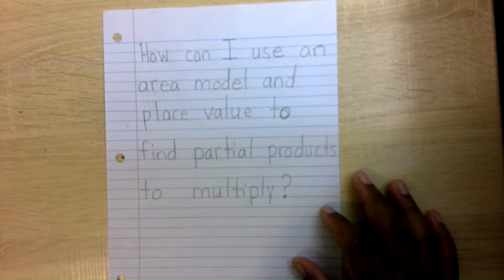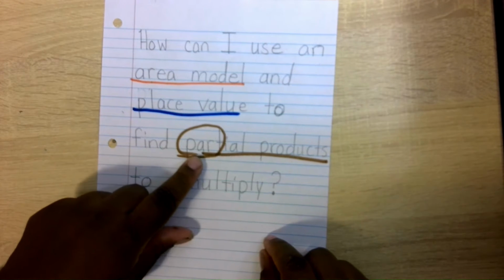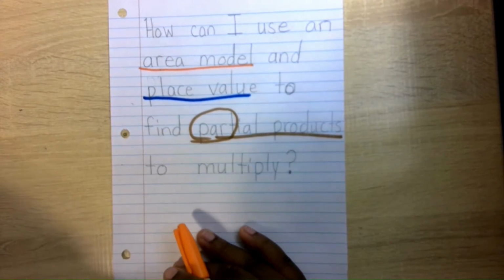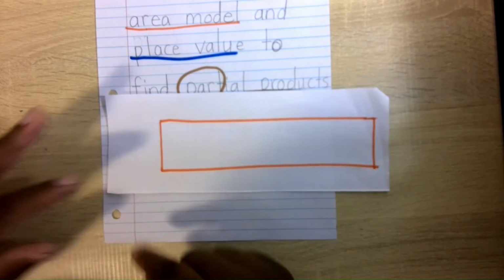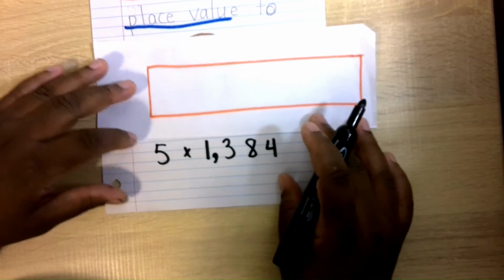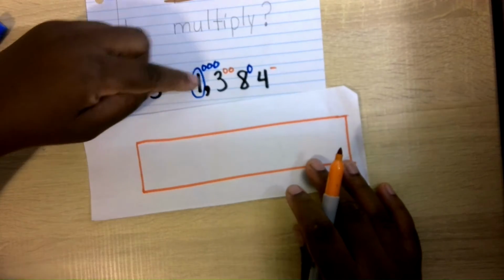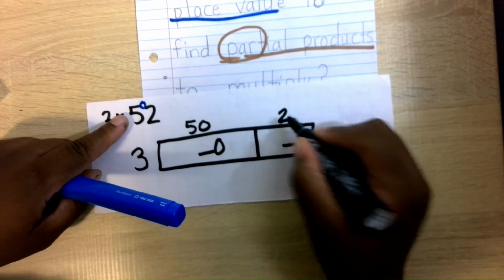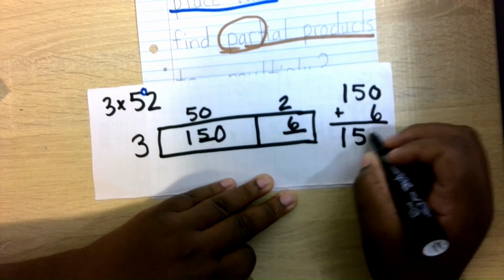Area Models with Partial Products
This video explains how to use an Area Model to organize your work in for Partial Products. In this video, I work multiple examples.